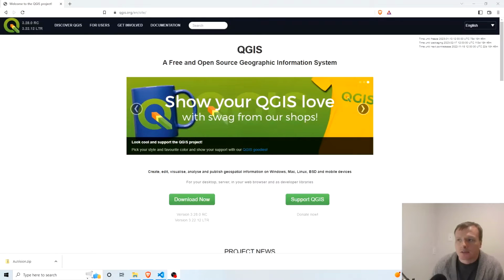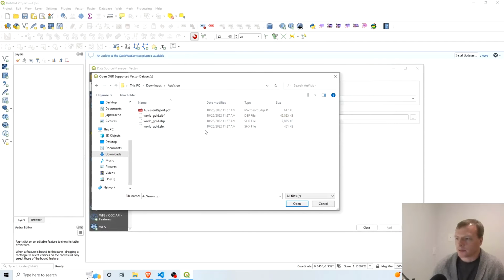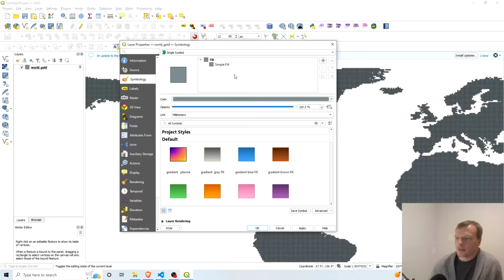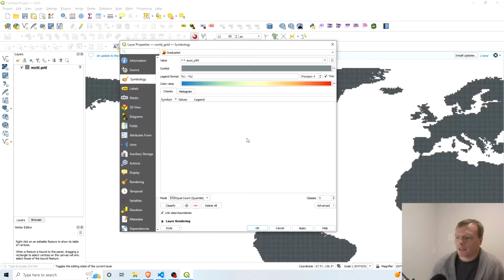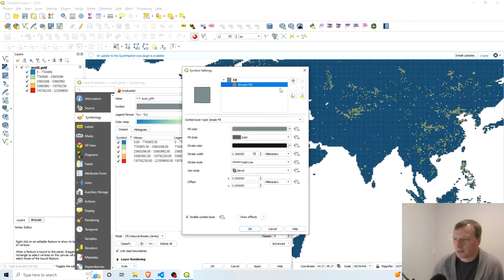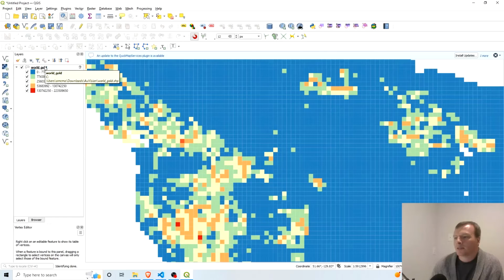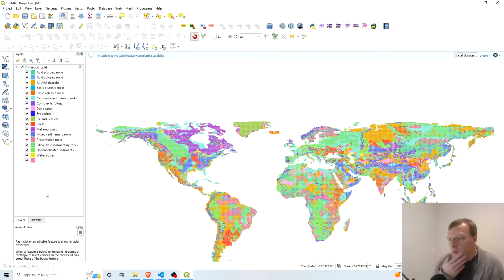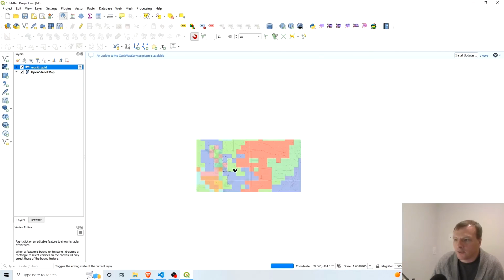QGIS Tutorial with AuVision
Get started with GIS for free using QGIS. Here I show you how easy it is to get QGIS, import the AuVision Shapefile, and overlay other geographic data.